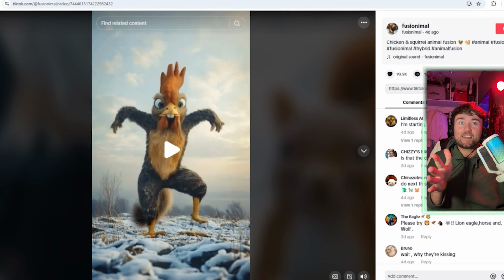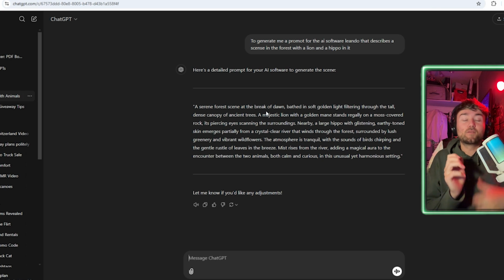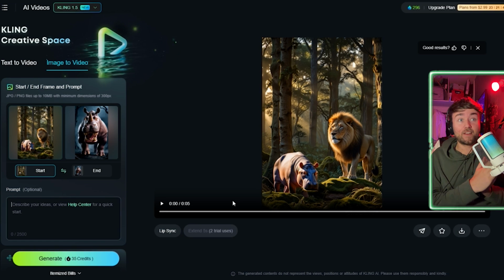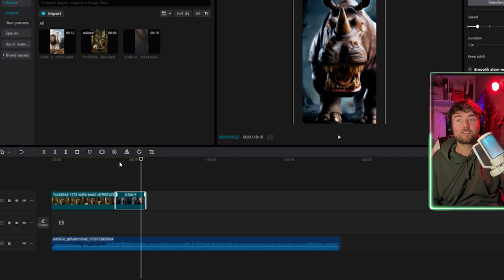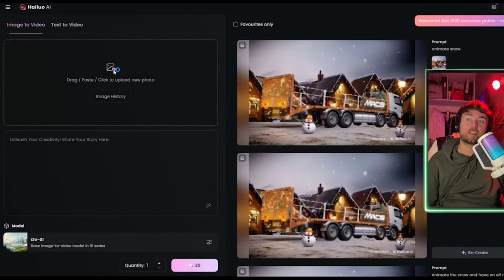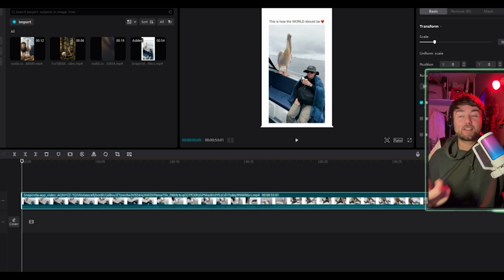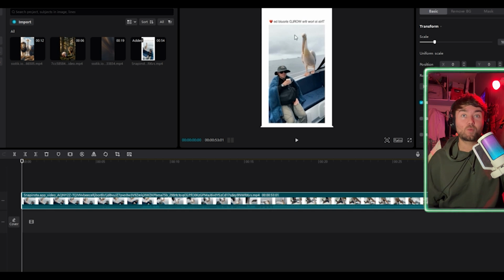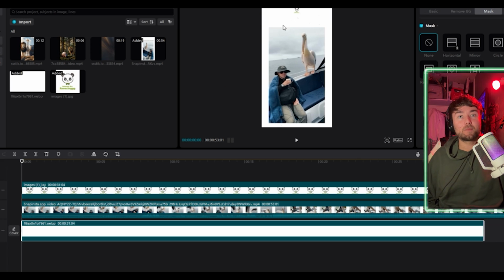How To Make VIRAL TikTok AI Animal Videos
How To Make Viral Animal TikTok/YT Shorts Videos - (ACTUAL RESULTS)

Want help growing your TikTok/Instagram Themepage? Join my FREE discord to get 1:1 help with me and other like minded people

This video is for anyone looking to revive their theme page or blow it up from scratch! I’ve generated over 100 million views on my animal theme page across TikTok, YouTube, and Instagram—and I’m sharing my exact strategies to go viral in 2024.

🎯 What You’ll Learn:

- The 3 viral video styles that can dominate your niche.
- Step-by-step tutorials for making these videos (timestamps included!).
- How to create original, engaging content that platforms love.
- Why you should avoid unoriginal reposts—and what works instead.

💡 Why This Matters:
Short-form platforms like TikTok and Instagram are tougher than ever on unoriginal content. Back in the day, reposting animal clips could rack up millions of views, but times have changed. If you’re not creative, you’re getting punished by the algorithm.

Timestamps
00:00 - 01:55 Intro
01:55 - 07:45 Animal Fusion Videos
07:45 - 10:55 Ai Baby Animal Videos
10:55 - 15:09 Viral Animal Clip Videos

Want to see behind the scenes or want to ask me a question?

Want to learn exactly how I grow my themepages? Check out my full course with examples from my own pages